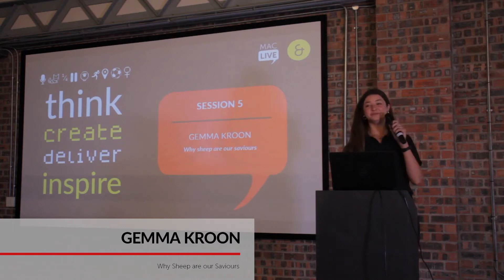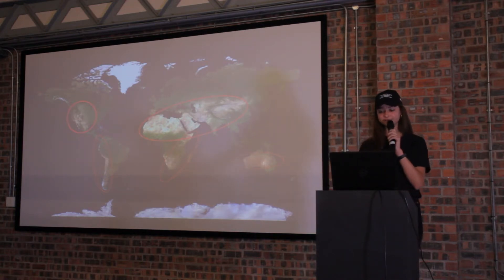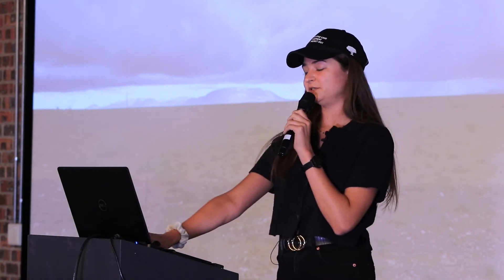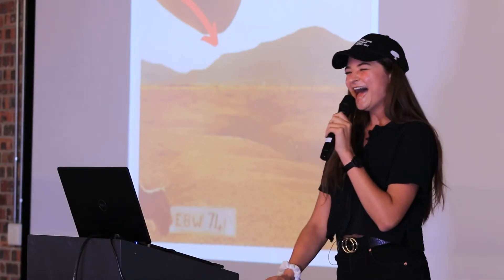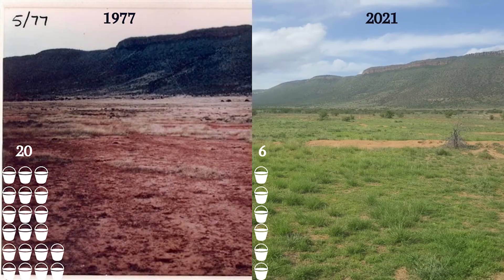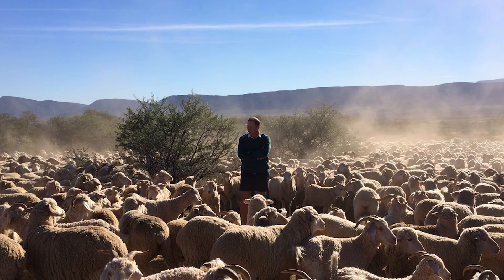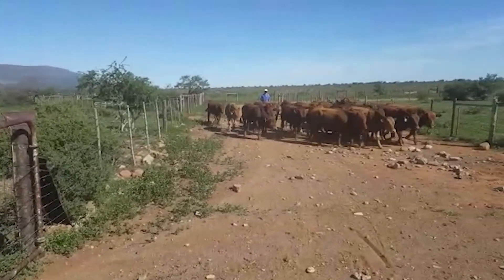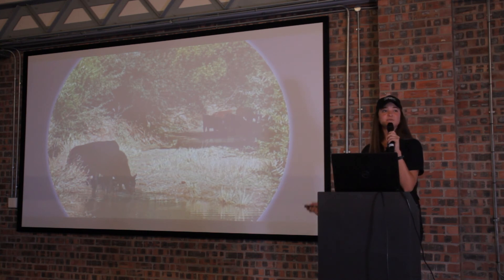MAC Live 2021 - Gemma Kroon - Why sheep are our saviors